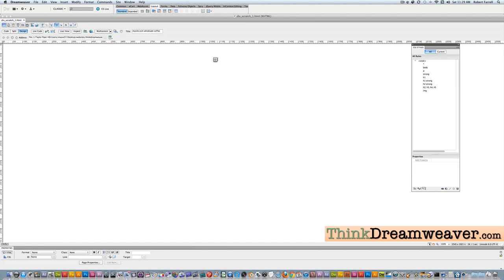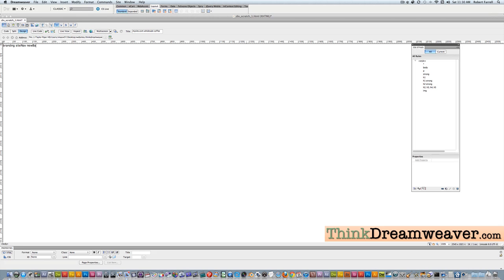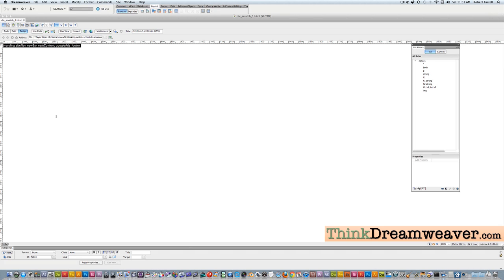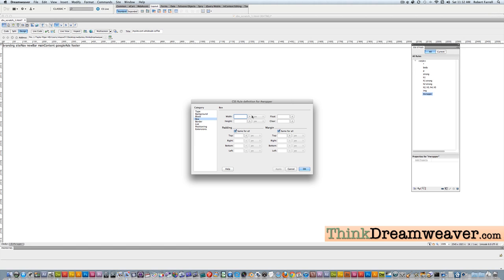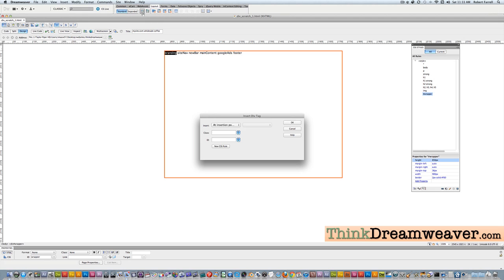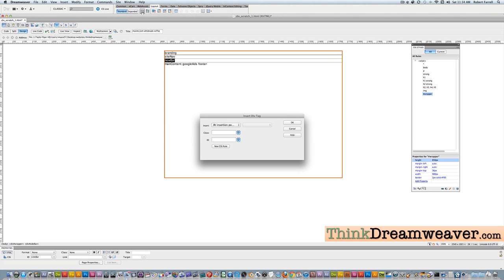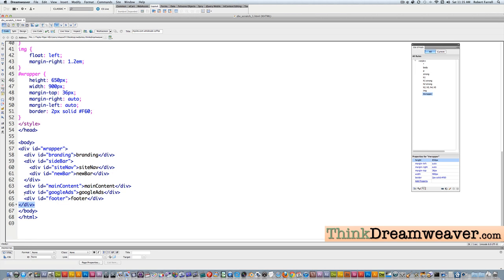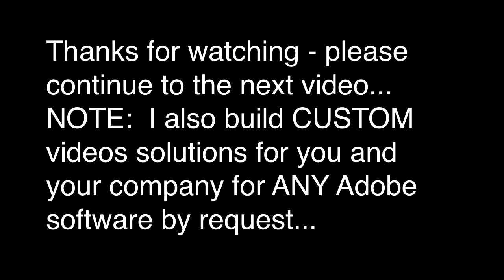Dreamweaver CS5.5 CSS HTML5 CSS3 Div tag creation tutorial responsive web part 1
part 1 I share my time tested web page development techniques to build a css based webpage using adobe dreamweaver cs5.5 ThinkDreamweaver.com